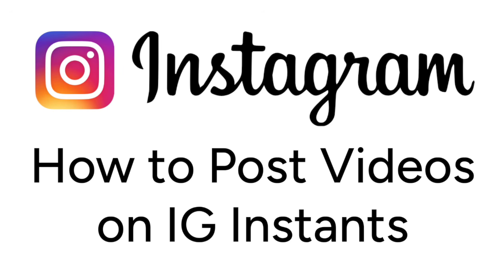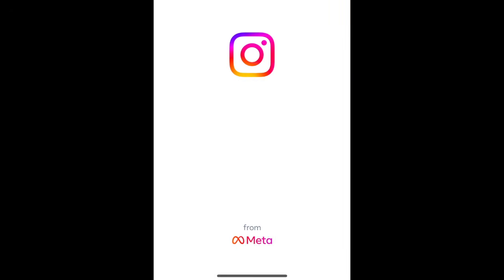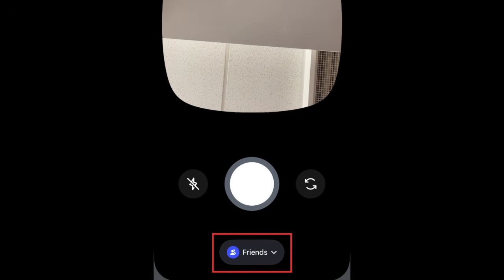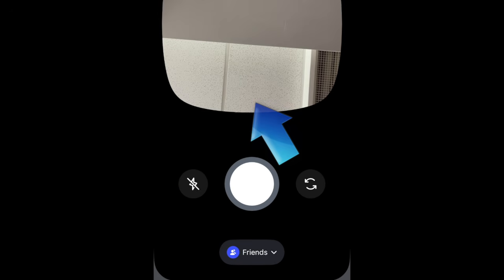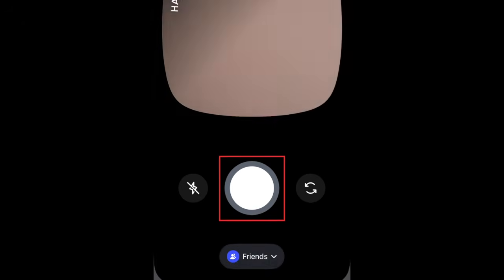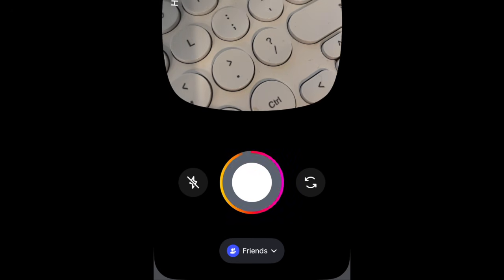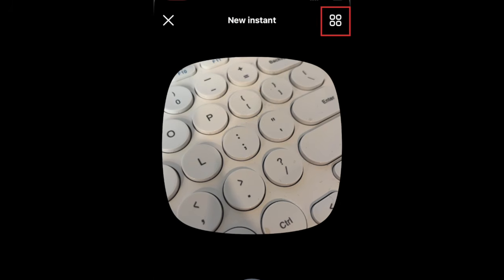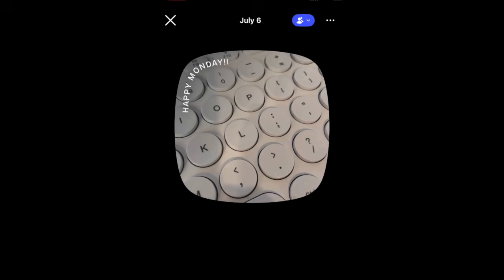How to Post Videos on Instagram Instants 2026 (New Feature)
Instagram has updated the Instants feature to allow users to post short video clips! Want to try it for yourself? Watch this video to learn how to post videos on Instagram Instants.

To post a video on Instagram Instants, first ensure you’ve updated your Instagram app to the newest available version. Then open Instagram and go to your message tab. Tap the Instants icon in the bottom right corner. Before recording your video, you can choose if you want your Instant to be visible to all your friends on Instagram, or only your close friends list. You can also add a caption for your post by tapping the bottom of the camera preview window, and typing in whatever you want to add as the caption. To record your video, hold down the shutter button. You can record for up to 6 seconds. When you release the shutter button, recording will stop and your Instant will be immediately posted, just like regular photo Instants. You can tap the Undo button if you post something by accident or change your mind. You can view your posted Instants by tapping the album icon in the top right corner.